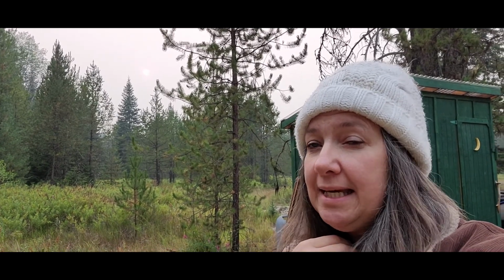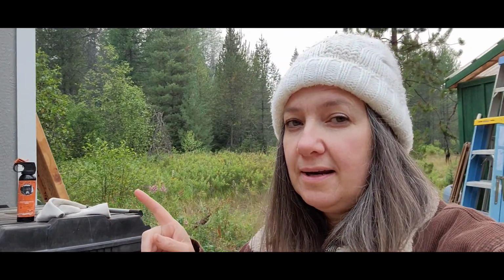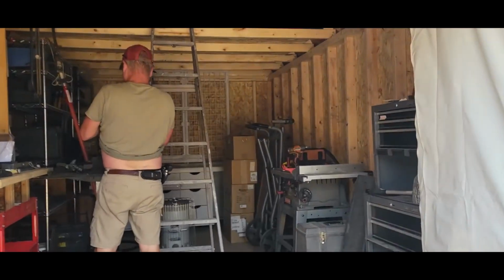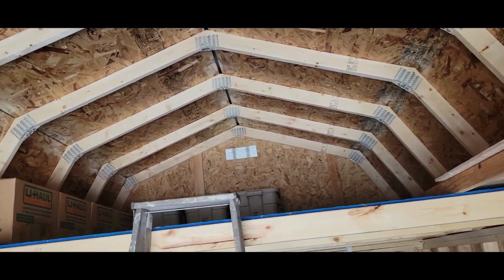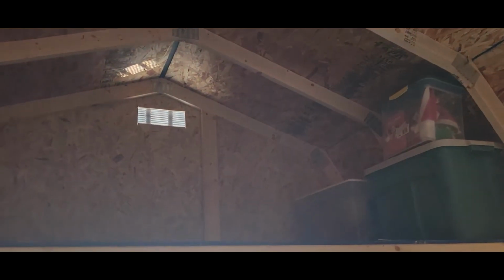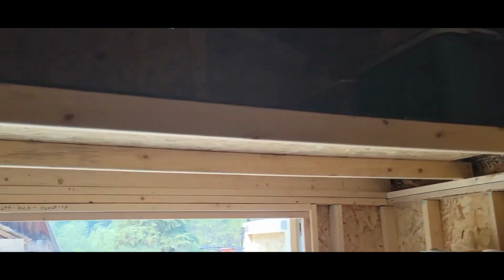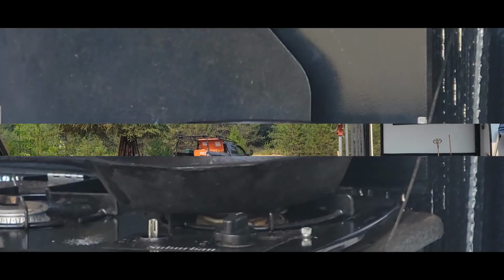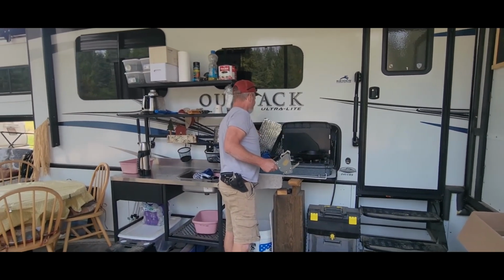S1 Ep 33. Will the Wi-Fi Hot Spot work well Off Grid? Learning to be Off Grid.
Will the Wi-Fi Hot Spot work well Off Grid? Can this Hot spot work for TV? Can the hot spot work for a remote job until the Star Link Satellite shows up?  We are moving up to the property 1 weekend at a time. We see where the bear came in and where she lays. We figure out how to use a hot spot to watch TV. Will this be enough to work remotely from? We will have to wait and see!

We are learning to be off grid one weekend at a time. We have a lot to do in our first year. We will be tearing down the off grid cabin in order to rebuild it. We are getting the RV Outback Toy hauler set up for winter with a wood stove in it. We will be digging a second hand dug well near the RV. We will need to get a garden started too! We will be setting up a rainwater catchment system as soon as we can. We are hoping to bury the water tanks we have before winter so the water we catch doesn't freeze.

There is so much to do so please follow us as we work to make this happen. We hope you learn some new things as we go along. We hope you are INSPIRED to start living your dreams as well!